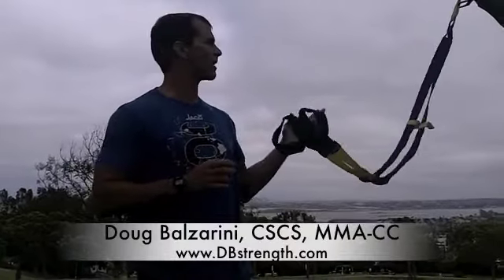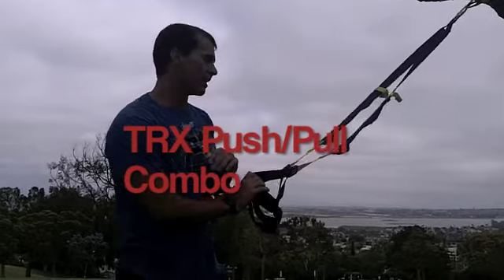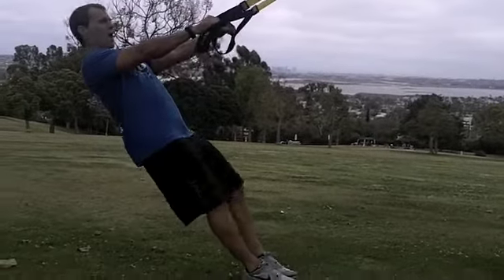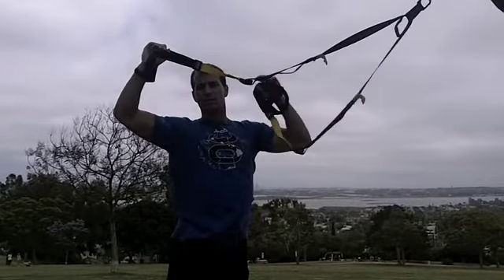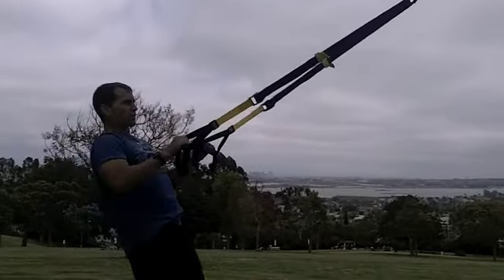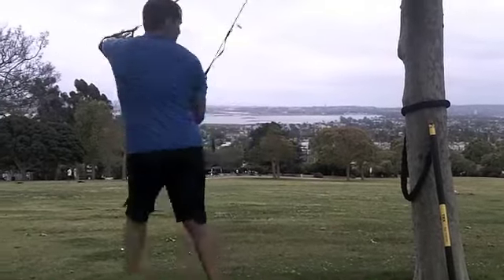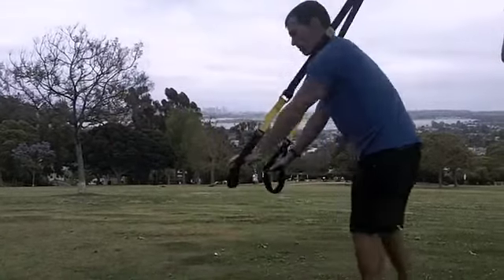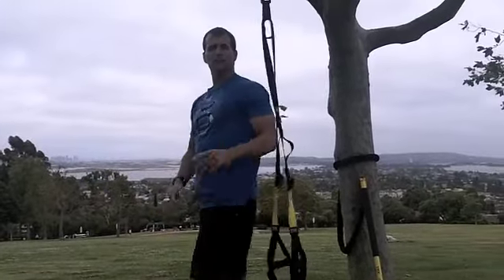TRX Push Pull Combo Circuit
When creating circuits, I like to keep the transitions quick and work different muscle groups. In this 4-movement upper body blast, we work opposing muscle groups with our 2 posterior chain exercises, Y-raise and row, and 2 anterior chain exercises, chest press and triceps extensions. I suggest performing each exercise for 30 seconds, rest for 1 minute, and then repeat for multiple sets.